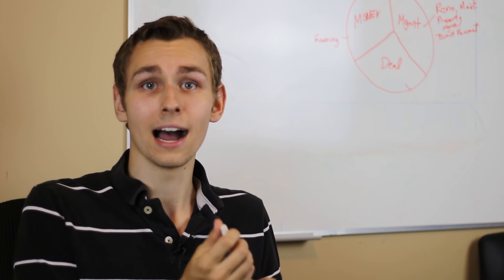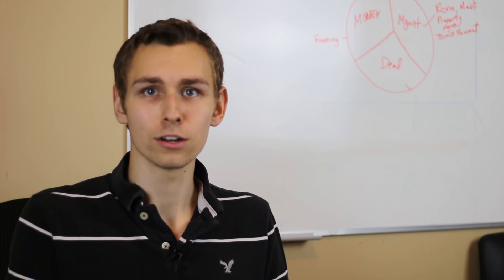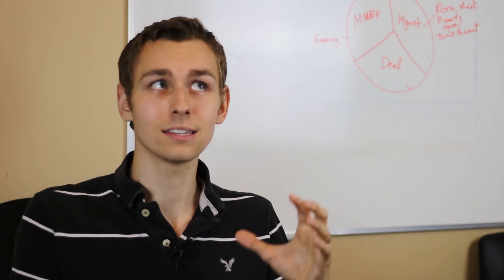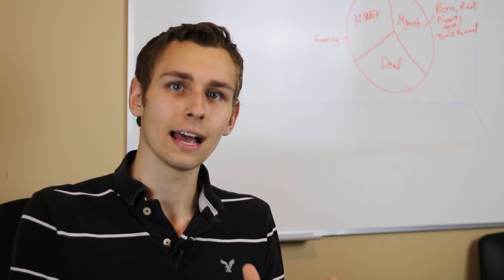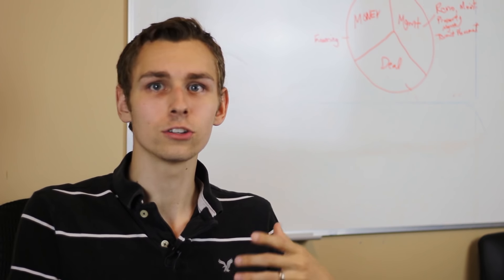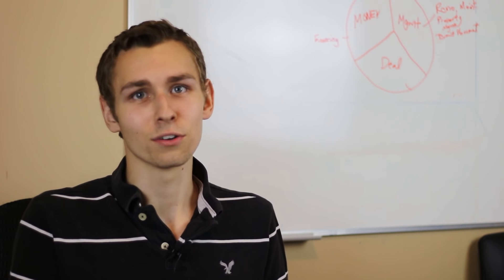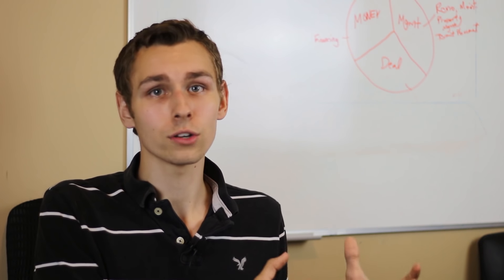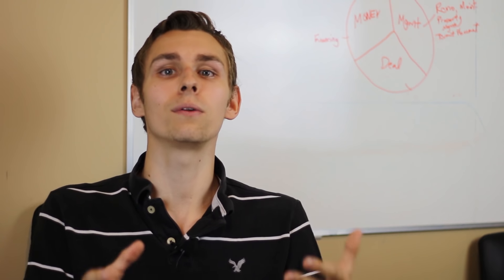Releasing a FREE 30-Day Financial Transformation Course & Real-Estate Mentorship Program!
VLOG: I'm Releasing a FREE 30-Day Financial Transformation Course & Real-Estate Investment Mentorship Program! If you're interested in either leave a message in the comments!!
I'll be dropping the videos for the financial transformation course on my youtube channel and offering the mentorship program to select individuals who want to share equity with me (effectively partner with me as I coach). I make money ONLY if YOU make money. Paid for performance ONLY.

If you want to speak with me on the phone or over skype for 1 on 1 coaching calls, I have decided to make myself available on a limited basis (so long as it doesn’t infringe on my Freedom too much – Family is important too!). Given the availability in my calendar is limited I have to charge $99/hour to ensure I don’t get swamped with requests that I cannot respond to for months. That said, most of what you need to know is out there on Youtube and in my videos. I look forward to hearing you.
Mike Rosehart is a 25 year old early retired, self-made millionaire, with a young family, who unlocked financial independence at the age of 25 through Real Estate investing, hard-work and extreme frugality. Mike holds the title of Canada's Youngest Self-Made Early Retiree through Frugality. He bought his first property at the age of 19 (in 2012), while still in university studying business finance, and scaled up to build a 15 property portfolio in 2017 that cash-flowed over $12,000/month (net) in London, Ontario, Canada. Mike sold 11 properties and currently has 7 properties, dabbles in equity investing, real-estate, entrepreneurship, business management, and much more. Mike is obsessed with all things personal finance. He created this channel to give back with the goal of educating others on all things financial independence (FI), real estate, and managing it all with a young family.